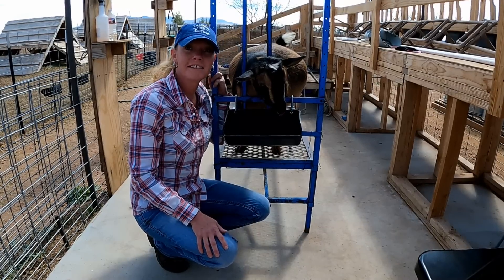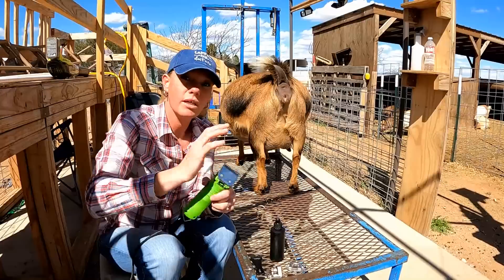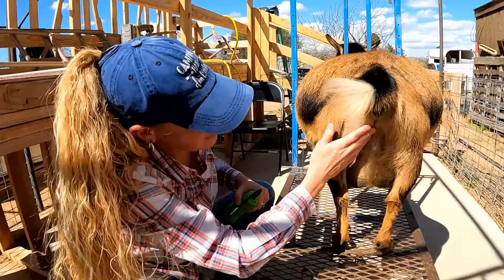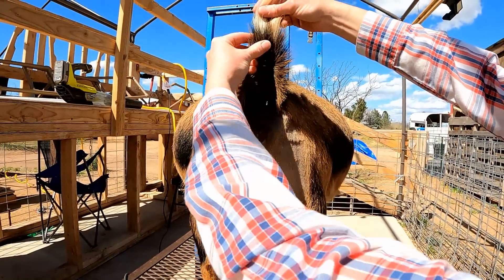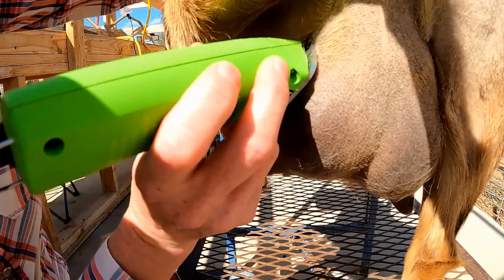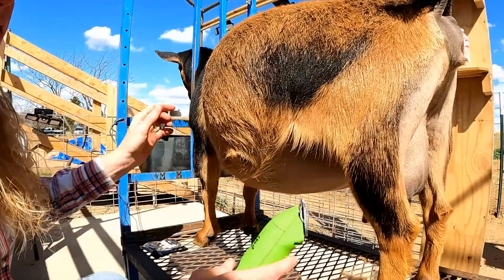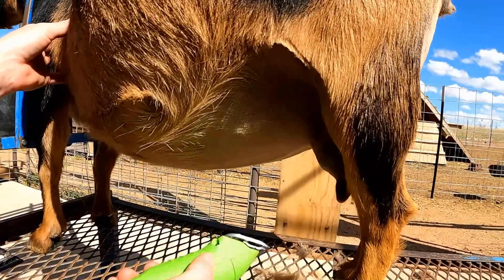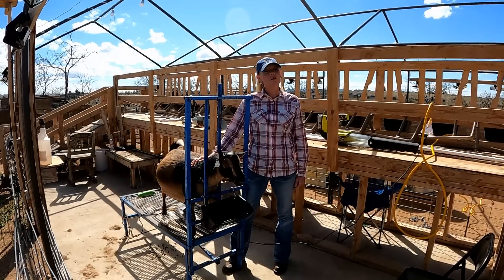Ahead Of The Game!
Welcome to the Blue Cactus Dairy Goat Ranch!
       We Raise Nigerian Dwarf Show Goats!

Blue Cactus Soap
         **Etsy**

Blue Cactus Coffee Cups & Shirts
       **Tee spring**

We make money off these links, so Thanks!